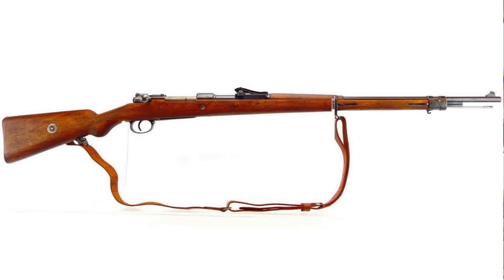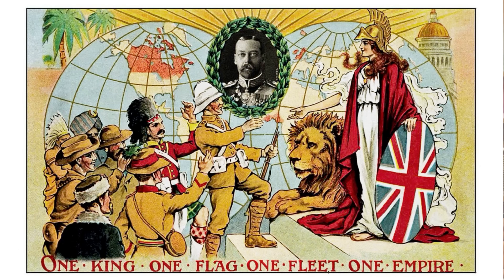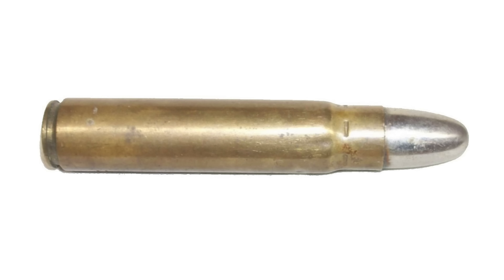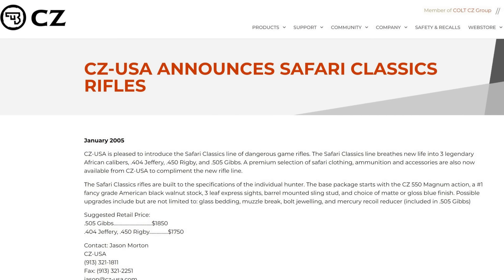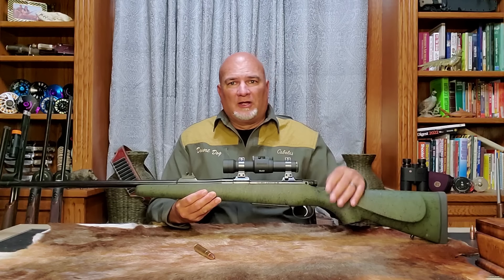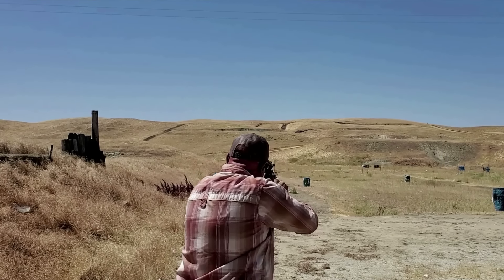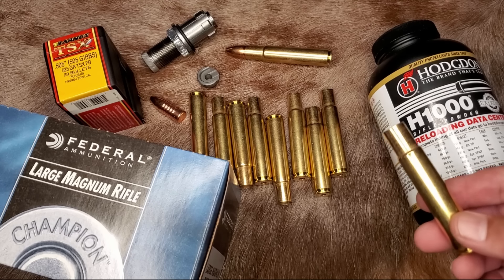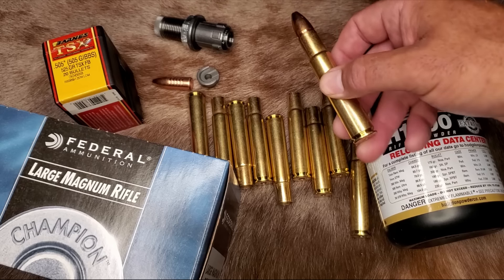505 GIBBS: History and Relevance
An objective look at the 505 Gibbs dangerous game cartridge.

CHAPTERS

INTRO - 0:00
WHY IS THE CASE SO BIG? - 1:29
HISTORY OF THE 505 GIBBS - 2:56
MODERN RELEVANCE - 7:25
THE FATHER OF ELR CARTRIDGES - 10:52
PRACTICALITY - 12:35
RELOADING 505 GIBBS - 14:02
CONCLUSION - 18:06